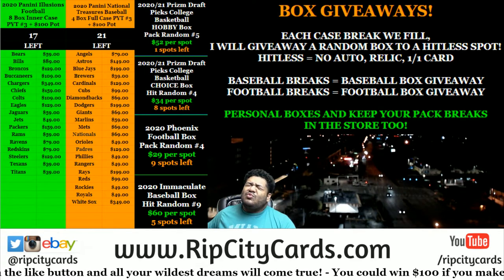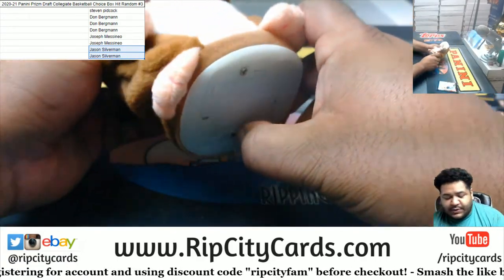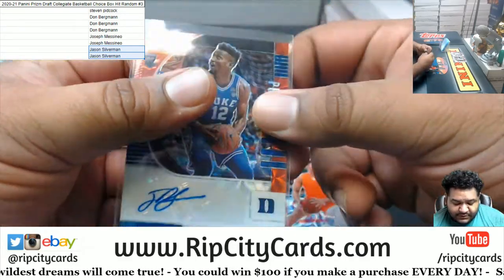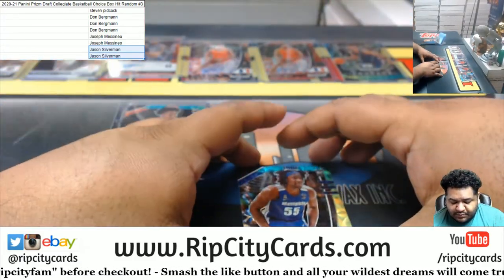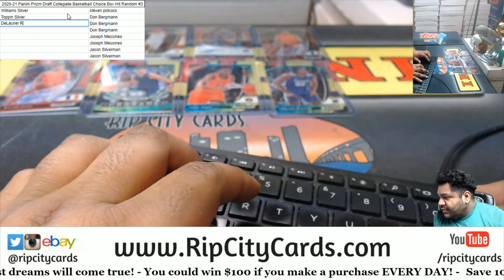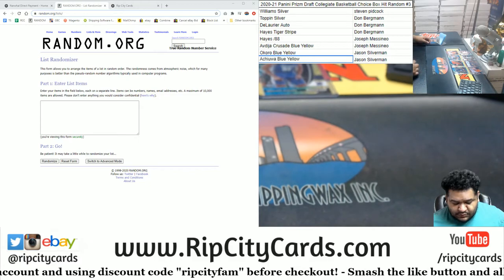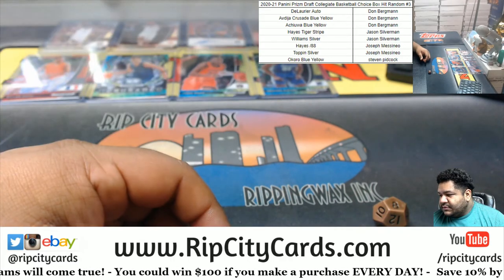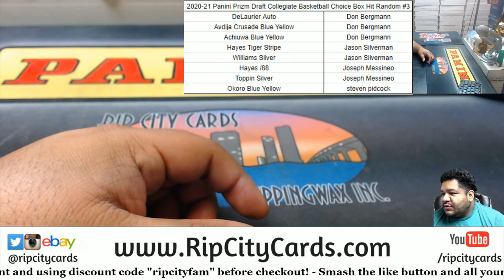2020-21 Panini Prizm Draft Collegiate Basketball Choice Box Hit Random #3